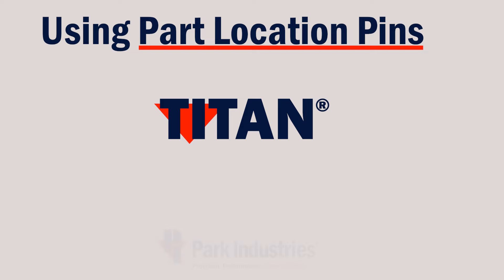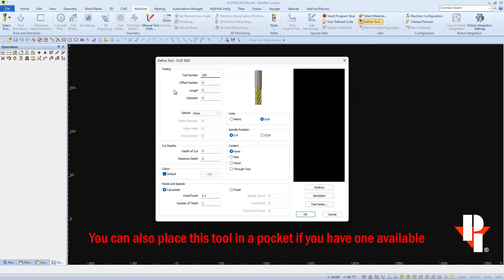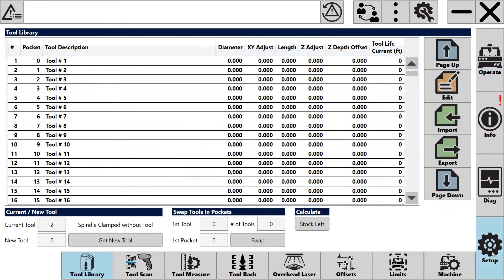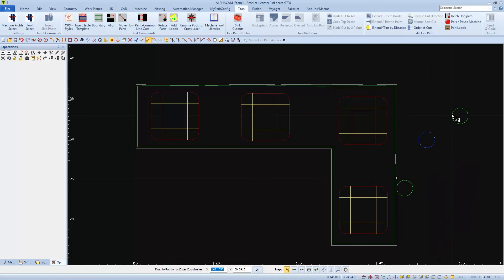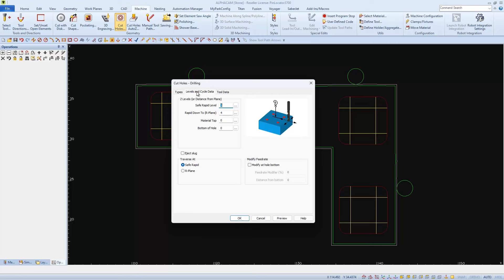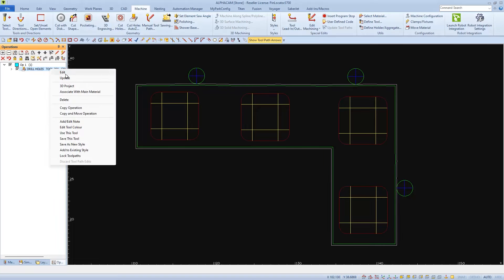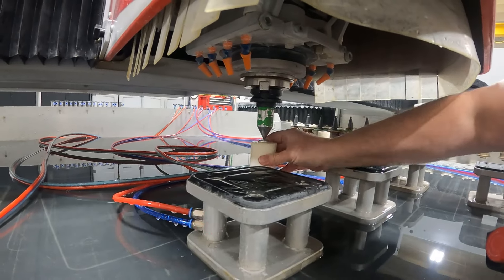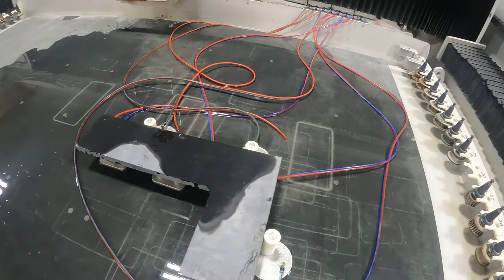Using Part Location Pins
This video shows how to use Part Location Pins on your Titan CNC router. We show you the complete process, from creating the tool, creating a program, and placing the pins in the correct locations on the table at the machine.

Chapters:
0:00 Introduction
0:54 Creating the tool in AlphaCam
2:29 Adding the tool in the Titan Library
3:10 Creating the Program
6:30 Running the Program
7:04 Placing the pins